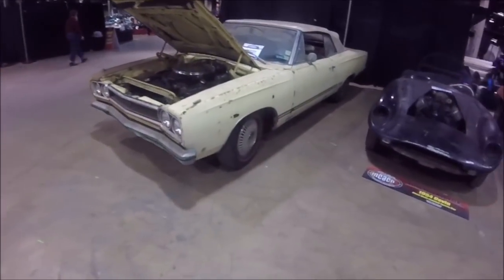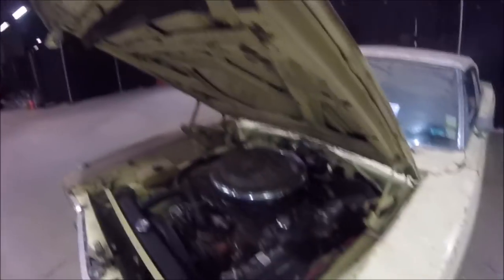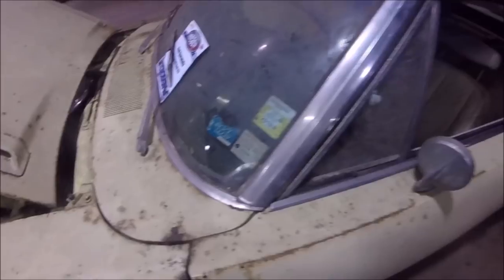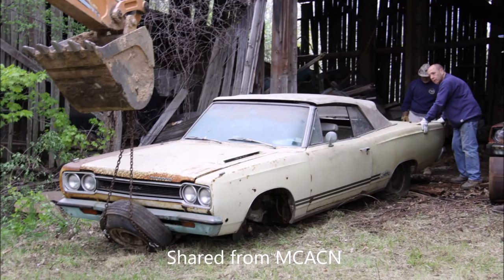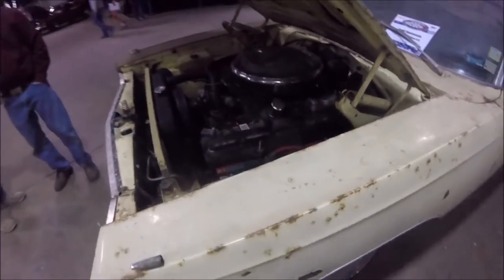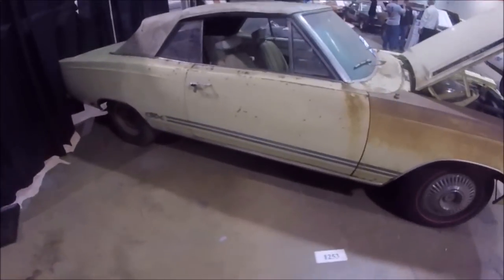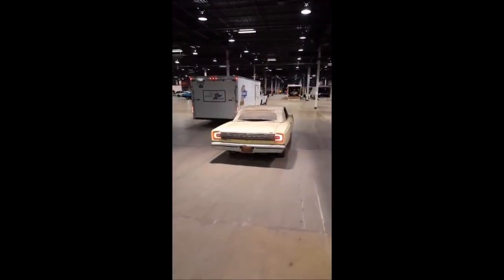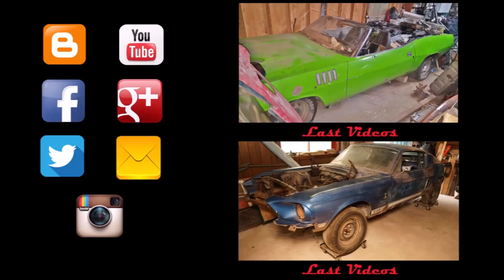BARN FIND 1968 HEMI GTX Convertible at MCACN 2018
When I heard that this car was submitted for Muscle Car and Corvette Nationals (MCACN) 2018, I was blown away.  I had seen it on Moparts.com years ago, but the fact that it was coming to the show was incredible.  It is a 1968 HEMI GTX Convertible, 1 of 12 built, pulled out of an actual barn in New York state, made mechanically sound and driven into the show blows my mind.  When I saw it in person, it was even cooler.